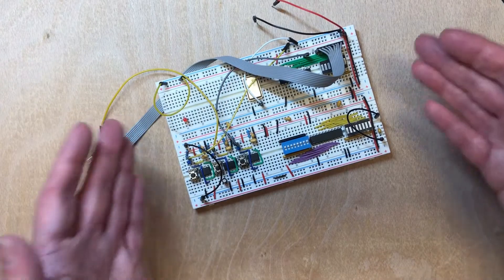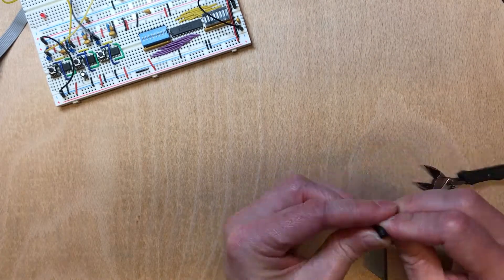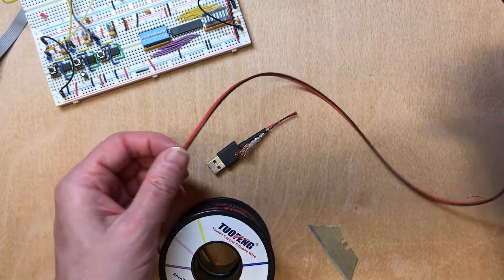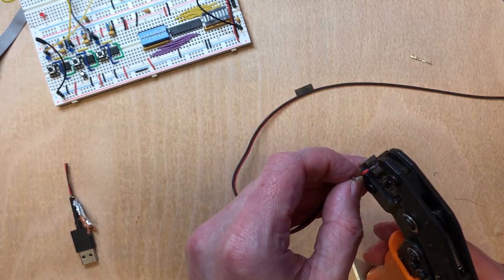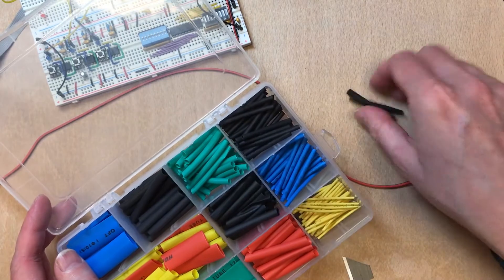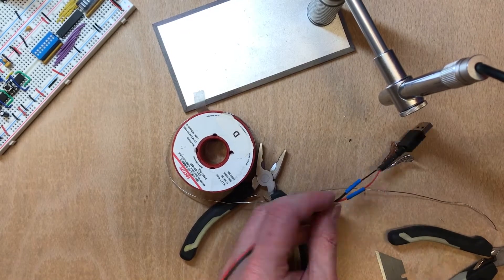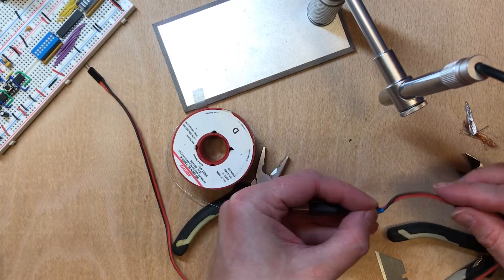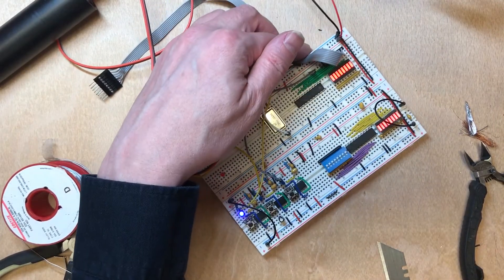Usb to Dupont cable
I recorded making one of these cables that I use for power to my breadboard projects.